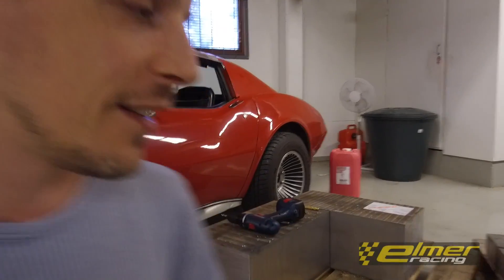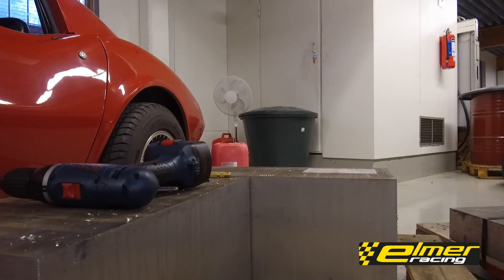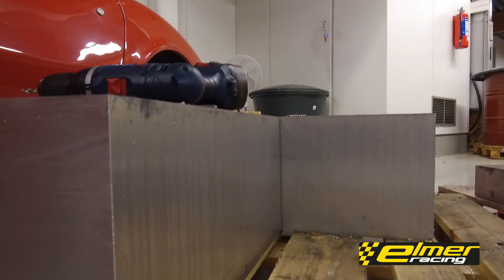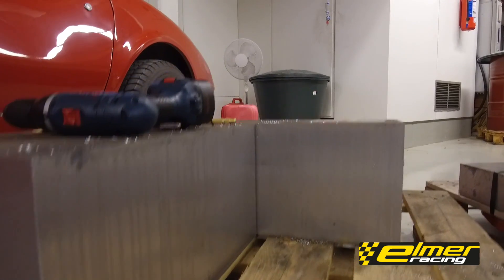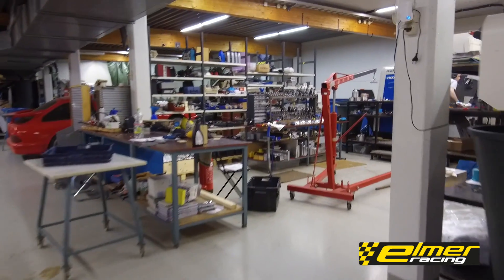Making of Thor, the 1500hp circuit race engine; part2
Heads from part1 have gone out to the RP968 team, and we're now pushing hard on the engine blocks.
Not much time, and lots to do before WTAC 2017!